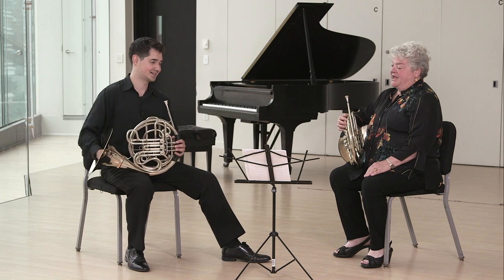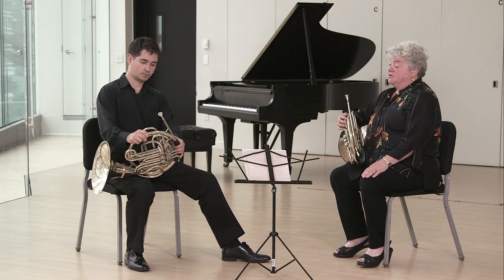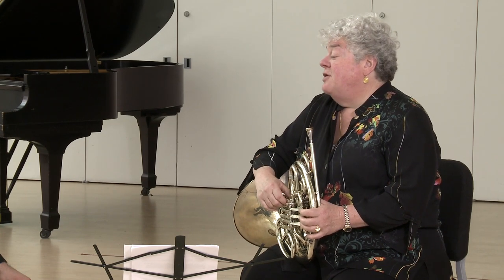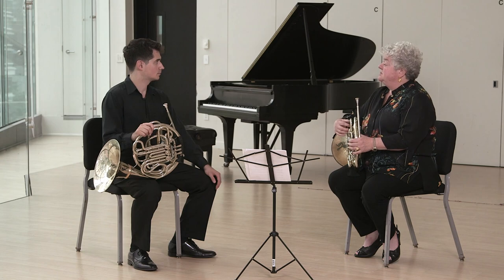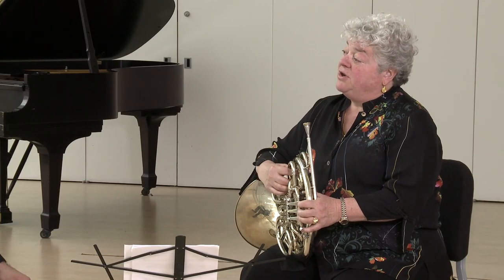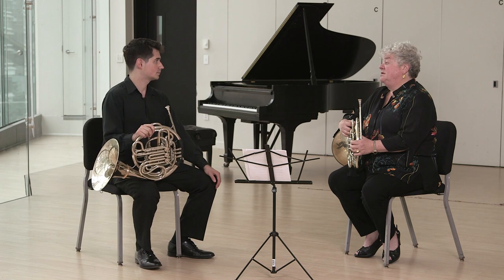The Carmine Caruso Method: Intervals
for sheet music and a suggested practice calendar. These exercises, when practiced correctly, help prepare your body to play music with more ease and refinement. Please enjoy these videos free of charge. This is my way of honoring my great teacher, Carmine Caruso, and his method that has enriched our lives as instrumentalists.
- Julie